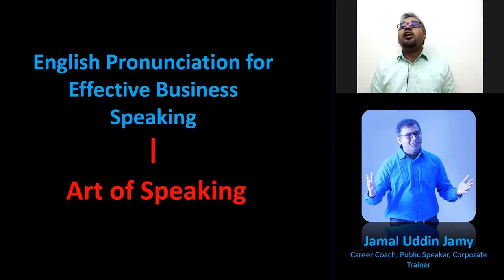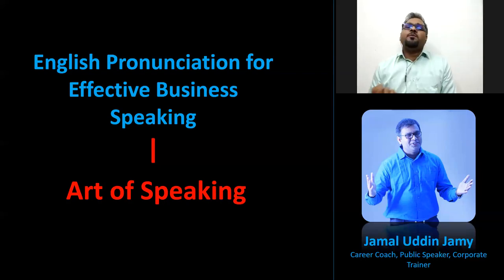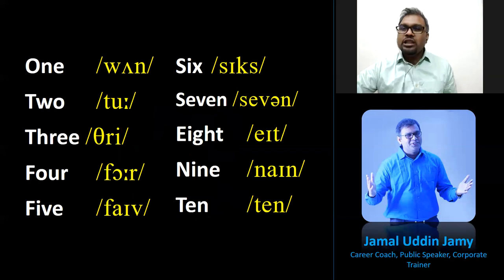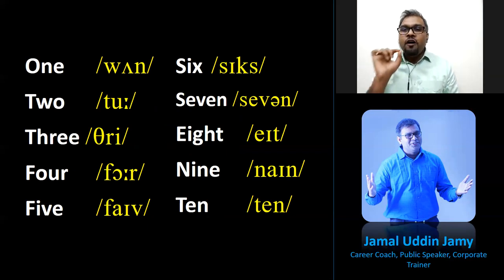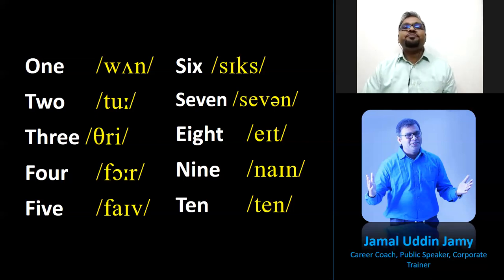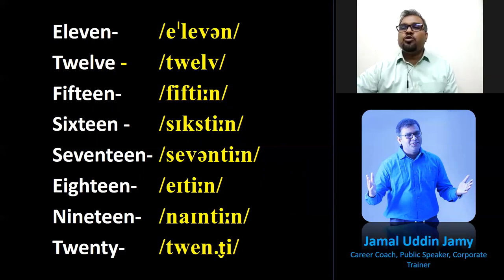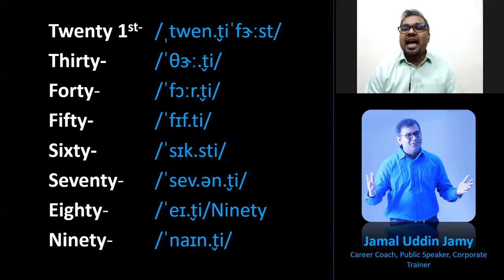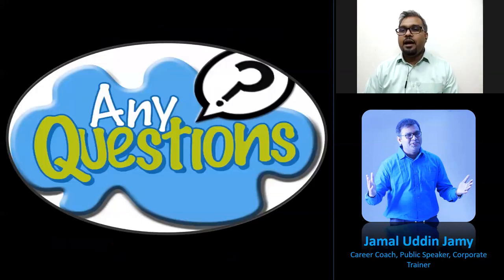10. How to Pronounce numbers, IPA symbols by Jamal Uddin Jamy | Art of Speaking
10. How to Pronounce numbers, IPA symbols by Jamal Uddin Jamy | Art of Speaking

Jamal Uddin Jamy
Career Coach, Public Speaker, Corporate Trainer